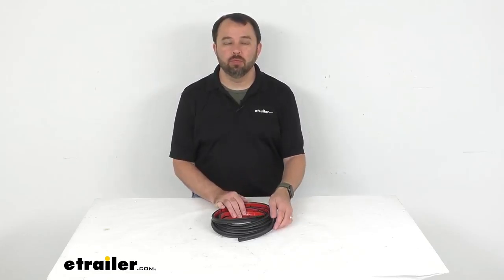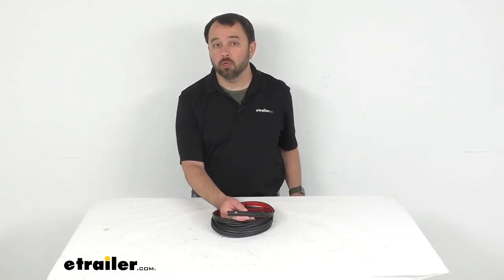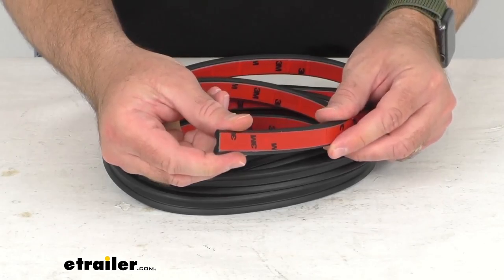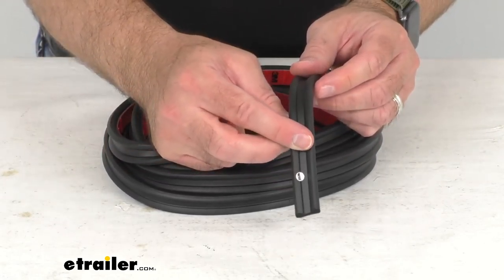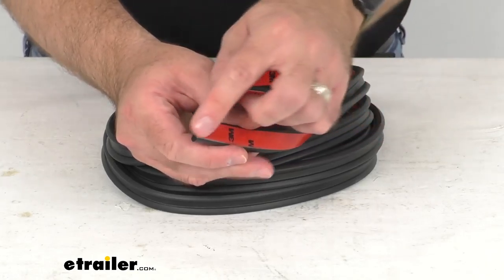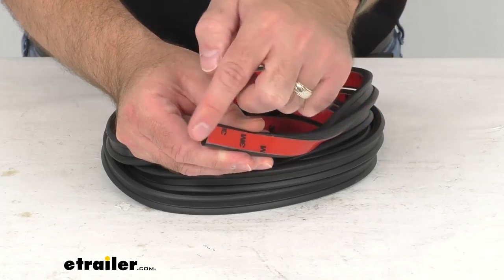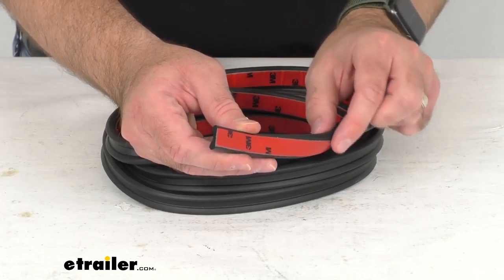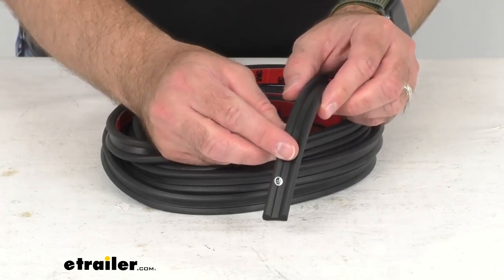etrailer | Rubber Sponge Cushion Strip for RV and Trailer Doors: The Breakdown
Click for more info and reviews of this Steele Rubber Trailer Door Parts:

Hi, everybody, Andy here with etrailer.com, and today we're gonna take a brief look at this rubber sponge cushion strip for your RV or trailer doors. With this rubber seal, you are going to be able to replace your old and worn out weather stripping around your doors and hatches of your RV before water damage creates a costly headache. As you can see here, this is a peel-and-stick installation with the pre-applied 3M adhesive backing. You simply remove the backing and apply the seal to your frame. Surface preparation is recommended to remove any old adhesive and all you need is pair of scissors to trim the extra seal that you do not need. This is made in the USA of EPDM dense rubber that won't shrink, crack, or fade over time, so it's very durable and it's going to be resistant to UV damage as well.

This is going to be a 15-foot-long strip that you are going to get. And just some additional measurements, looking at the overall width, we are sitting right at about 3/4 of an inch wide. And then looking at the height, we are sitting right at about 5/16 of an inch tall. Well, that's gonna conclude our brief look today, I do hope that it was helpful for you. Again, my name is Andy.